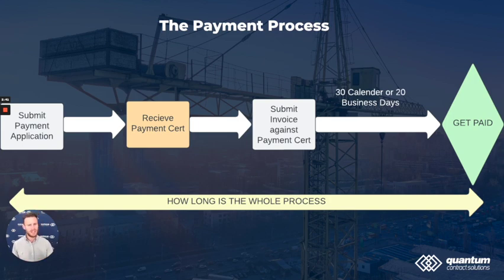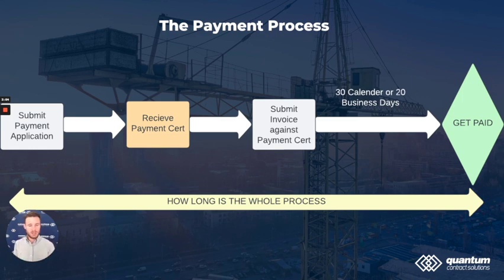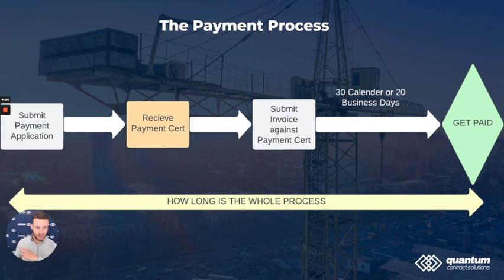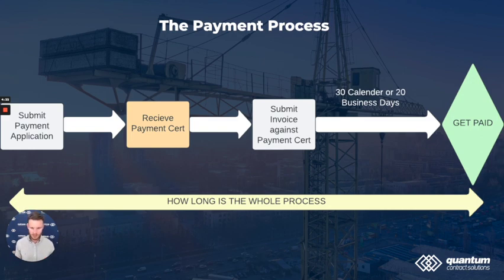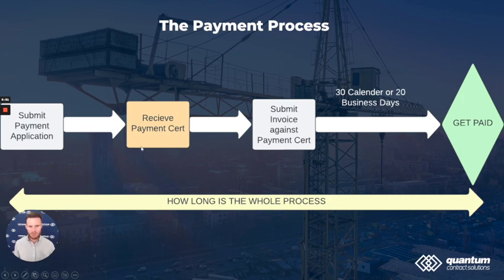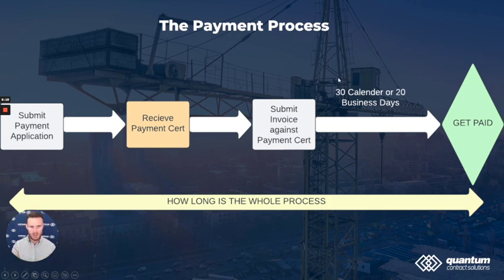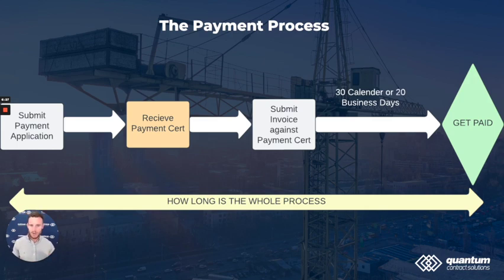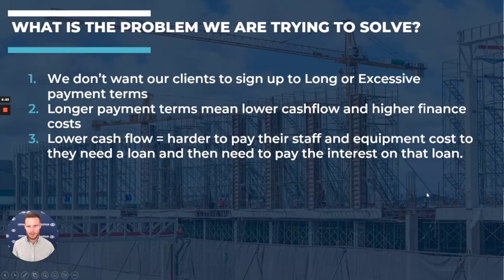How to Master Construction Payment Terms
There are a few strategies you can do to make your payment terms with your client better! Learn how to negotiate them properly from this video.

Struggling with unfair contracts or slow payments in construction? With 6,000+ contracts reviewed and $20 billion in contracts managed, Quantum Contracts' proven framework is designed to help you negotiate fair contracts, secure faster payments, avoid disputes, and improve cash flow.

Don’t let contract issues hold you back—gain the confidence to focus on growing your business. Ready to take control and make more profit per project?